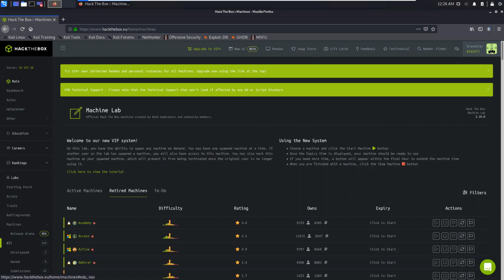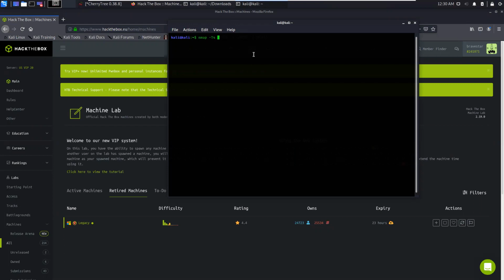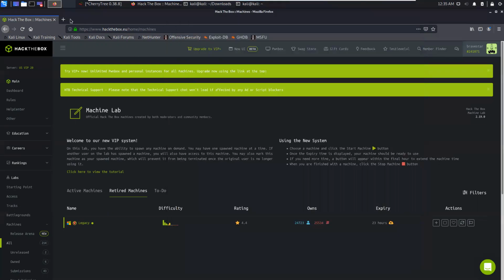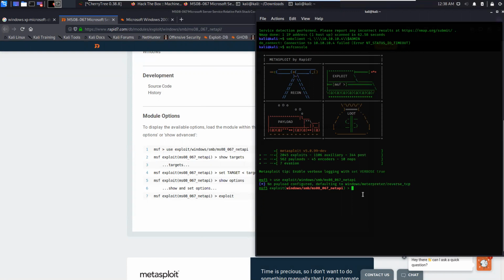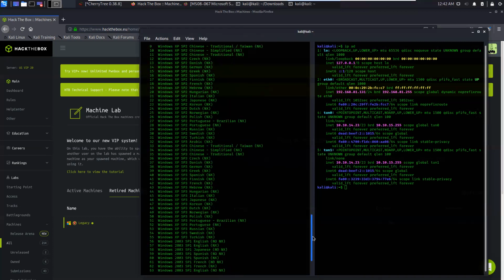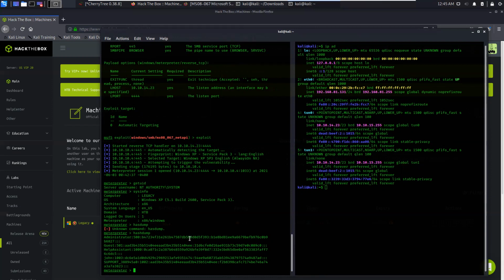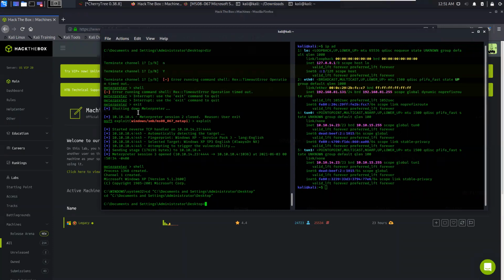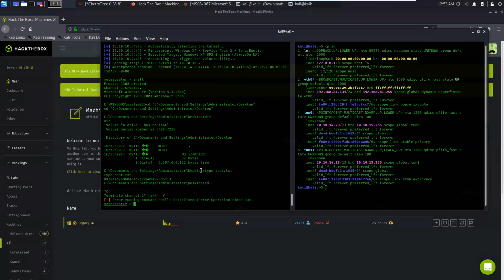HTB LEGACY WALKTHROUGH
This video will expose some vulnerabilities on the Virtual Machine LEGACY from the Hack The Box platform.